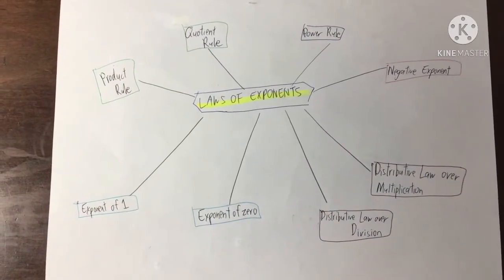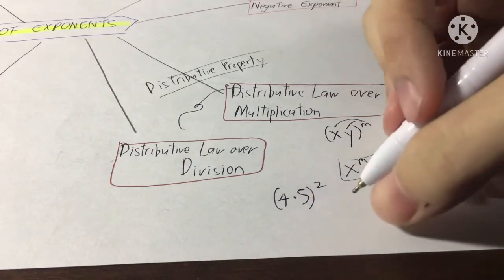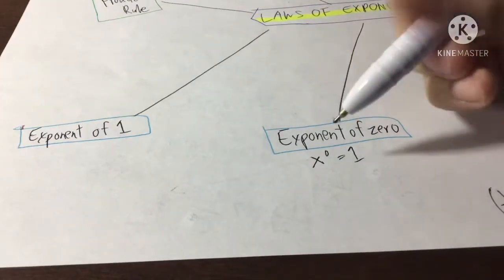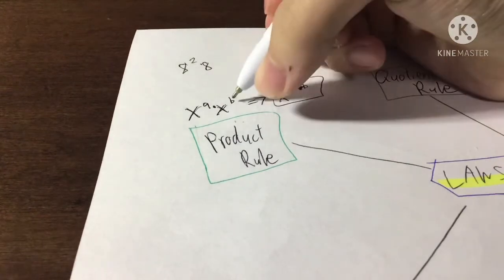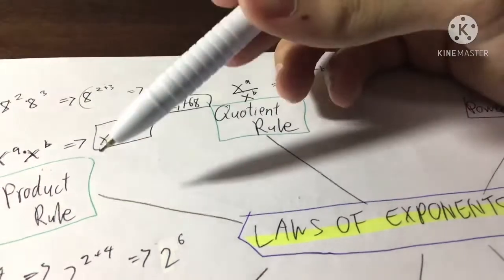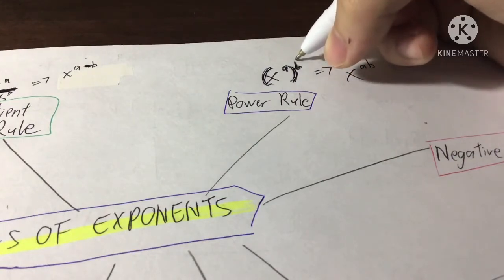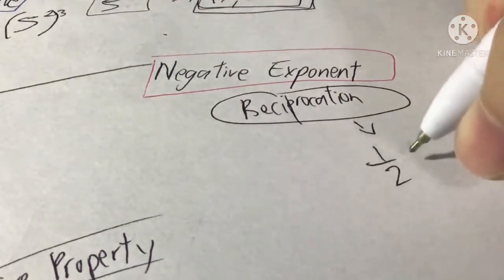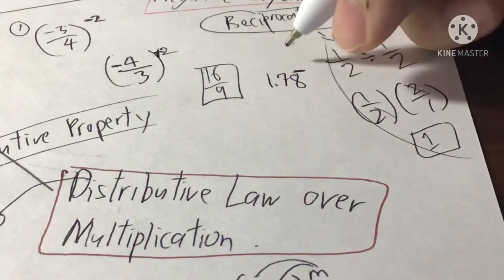Laws of Exponents | A Bond Paper Lecture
Hello there, valued watcher!

This video talks a way through the 8 Laws of Exponents.  I hope this video finds you well.

Special thanks to my Teachers who taught me this lesson back in 1st and 2nd year highschool.